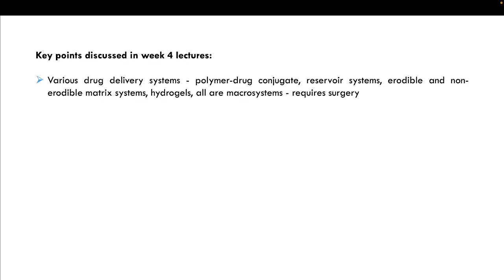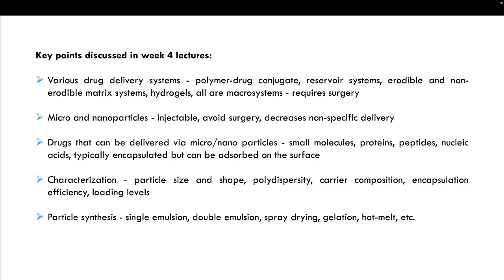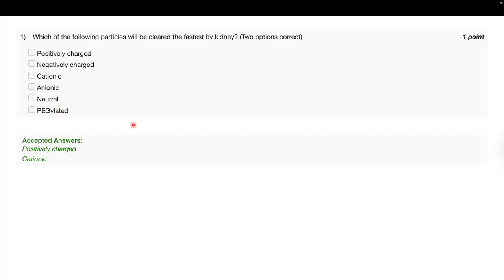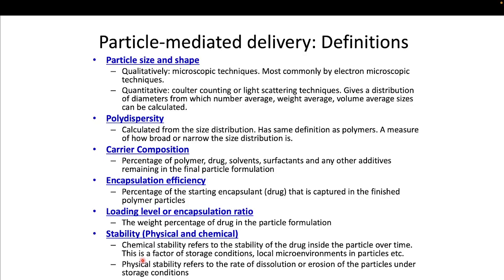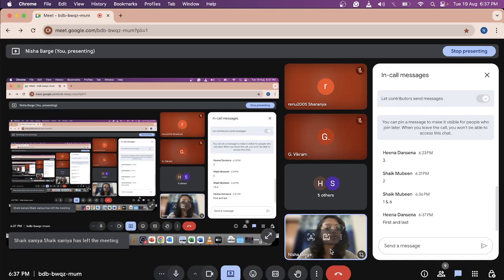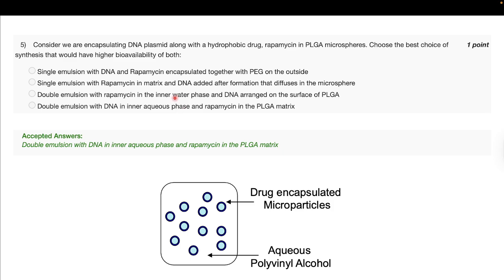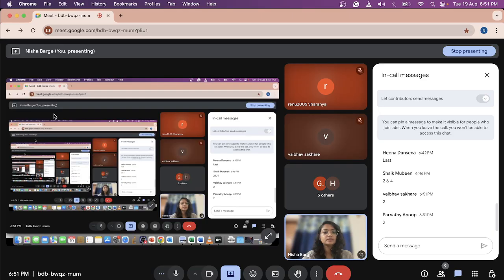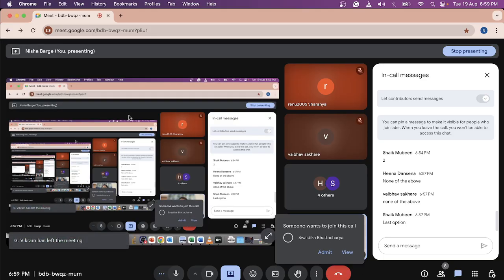BT55 Drug Delivery 2025 PMRF TA Session Week 4